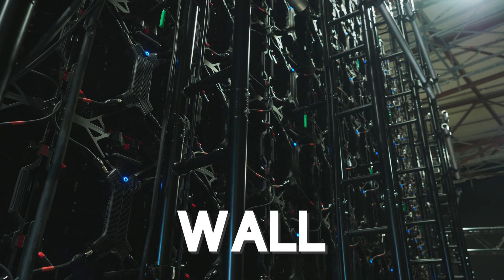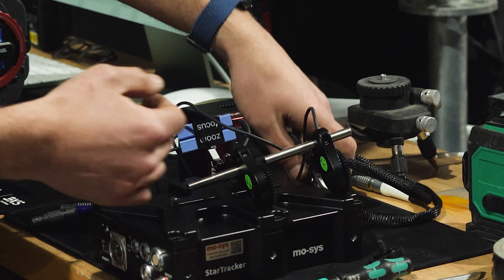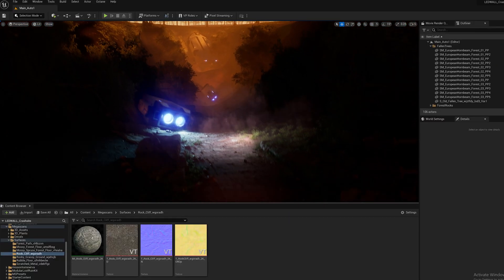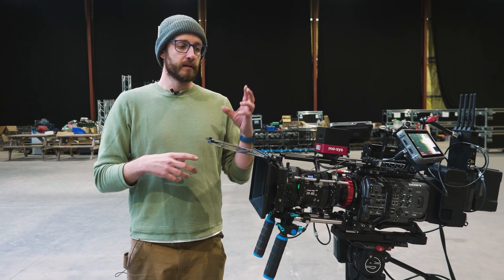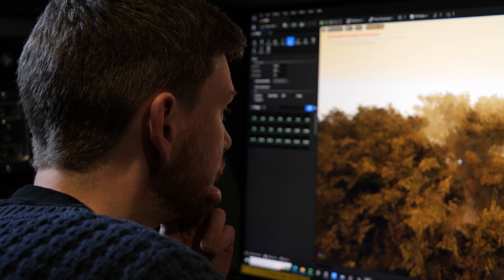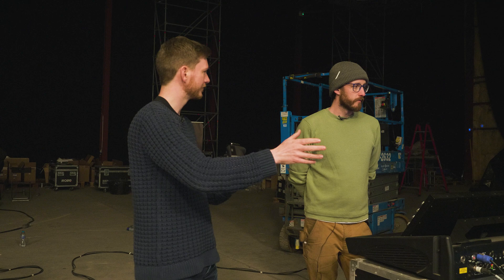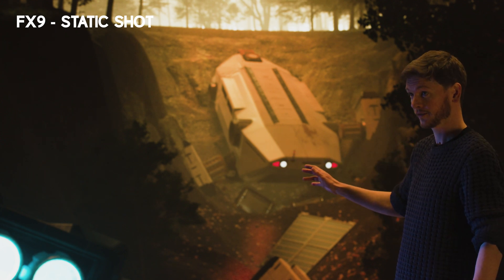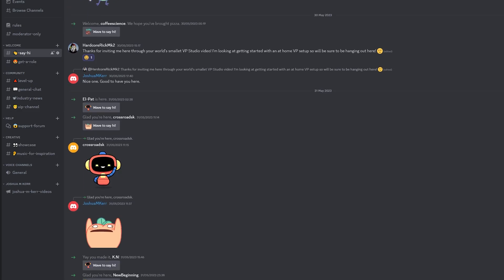Testing A MASSIVE LED Wall - Virtual Production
I visit Nightsky studios to test out their huge LED wall with my Unreal Engine scene. They give me a crash course in LED Wall virtual production techniques. And although it didn't all go to plan I'm super happy with how far we got in out limited time with the led wall.

It was amazing to experience high end unreal engine virtual production on an led wall at nightsky studios. Getting up close witht he led panels and seeing the mosys startracker being assembled and put to use was a rare treat. I look forward to doing more with led walls in the future.